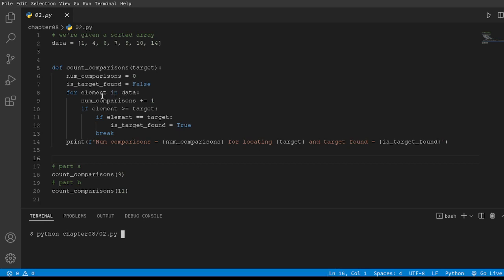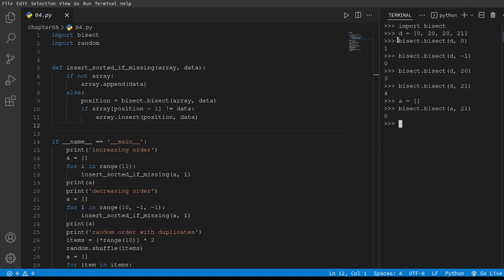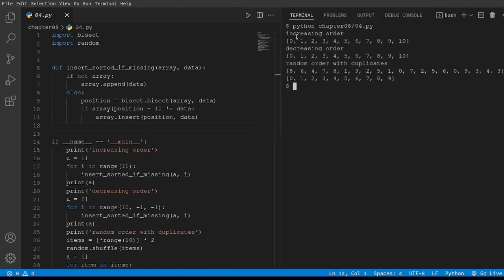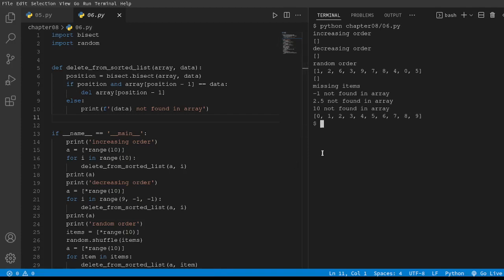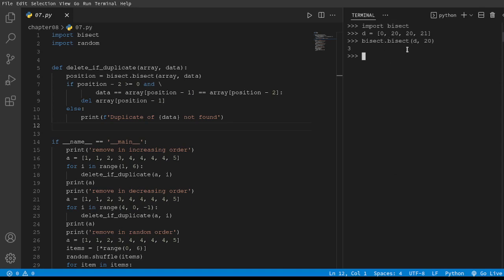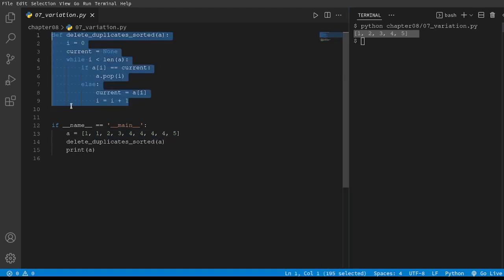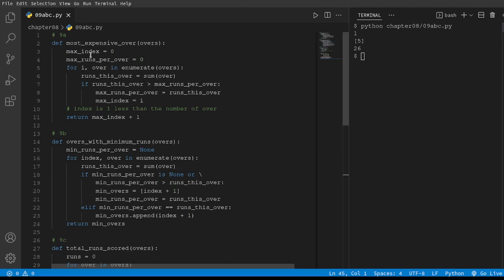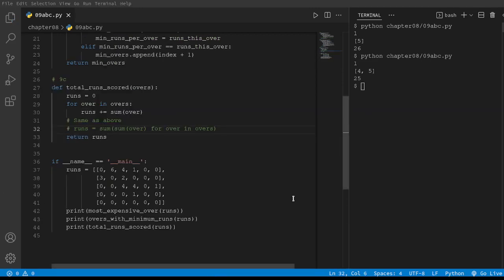Lesson 8 - Class 12 python CBSE 2022-2023 for Sumita Arora practicals book.